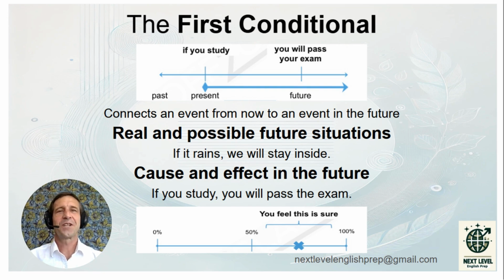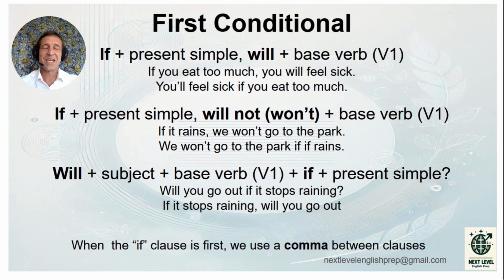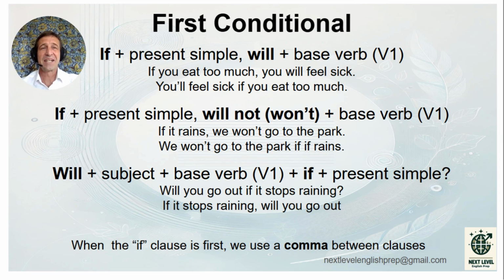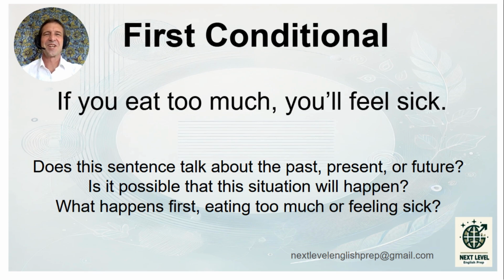First Conditional in English – If + Present, Will + Base Verb | Grammar Lesson with Examples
Welcome back to Next Level English Prep! 🌟

In this quick Mini Grammar Lesson, we explain how to use the First Conditional — one of the most useful English structures for talking about real future possibilities.

✅ Learn how to form the First Conditional correctly ✅ Understand when to use if + present simple and will + base verb ✅ Practice examples for everyday and exam English ✅ Perfect for ESL, TOEIC, IELTS, and everyday communication

0:00 🌟 Introduction
0:25 ❓ What Is the First Conditional? (Cause and Effect)
1:07 🏗️ The Structure (If + Present, Will + Base)
2:03 ✅ Concept Check: Understanding Possibility and Sequence
2:40 📝 Practice Activity 1: Fill in the Blanks
2:51 💡 Practice 1 Answers
2:55 ✍️ Practice Activity 2: Sentence Order
3:02 🎉 Practice 2 Answers
3:06 🗣️ Speaking Practice
3:14  Conclusion
3:33  Video End

💬 Examples from this video:

If you study hard, you will pass the test.

If it rains, we won’t go to the park.

Will you come if I invite you?

🎯 By the end of this lesson, you’ll know how to talk about real situations and their possible results — using the First Conditional naturally and correctly.